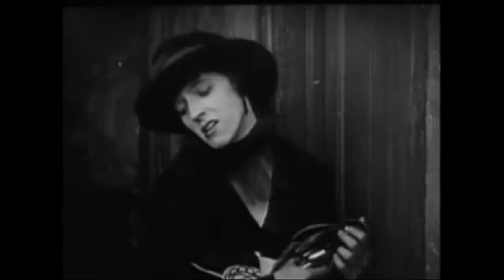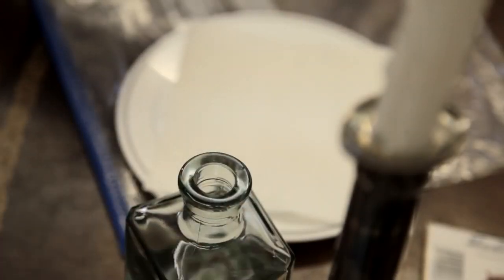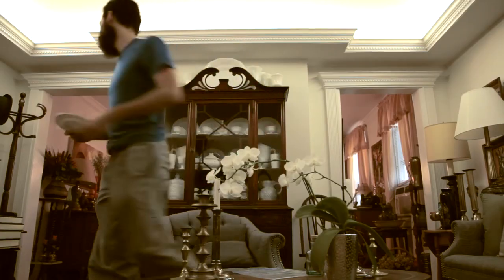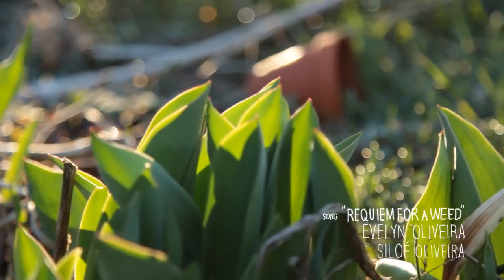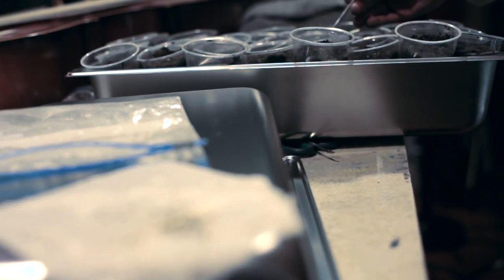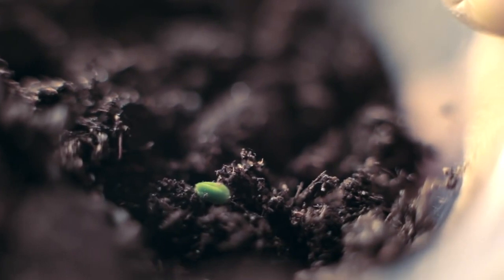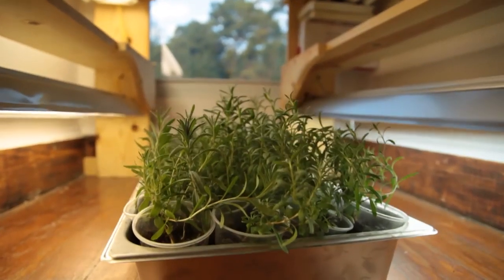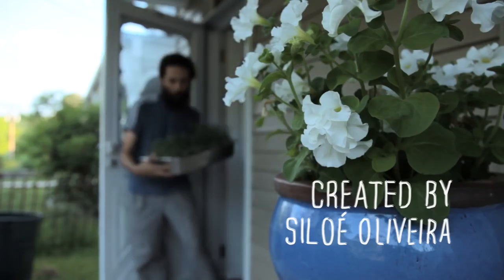Lavanta Tohumlarını Çimlendirmek İçin Gizli Bilgiler